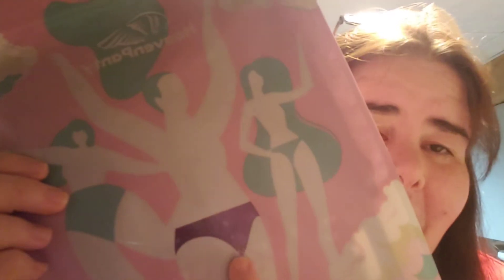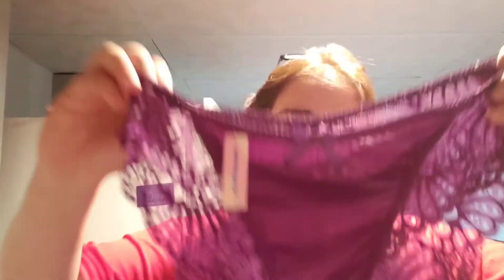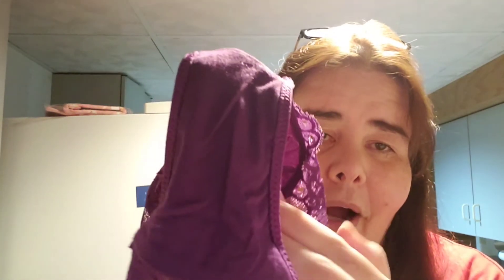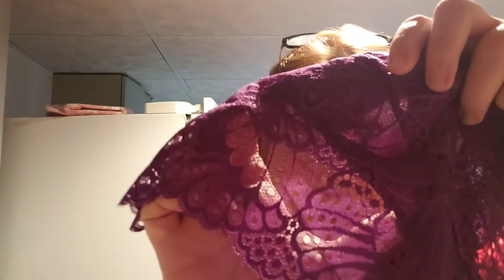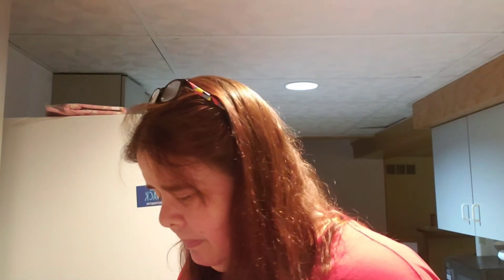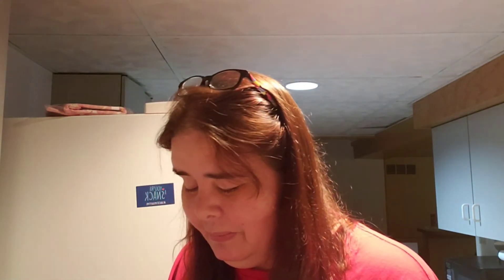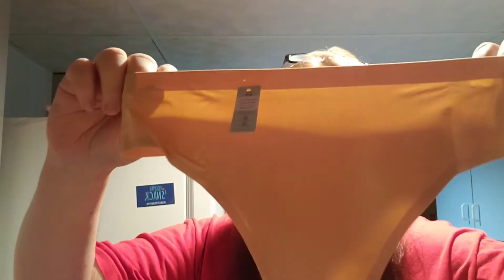Heaven Pany for July Plus Size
reff Danina7585